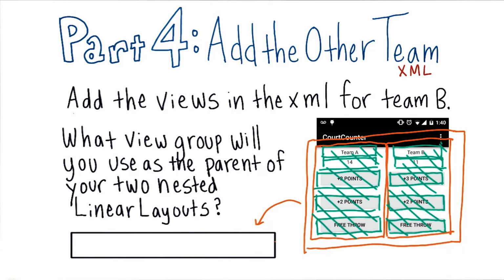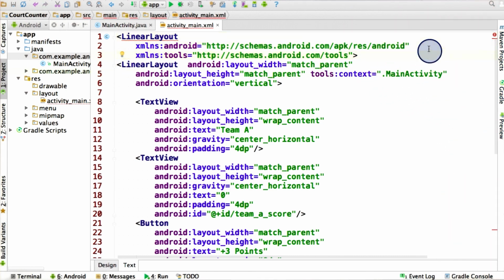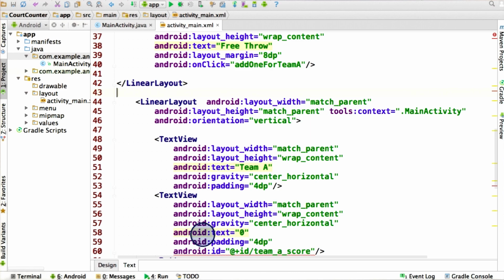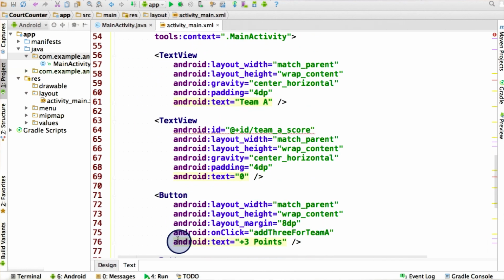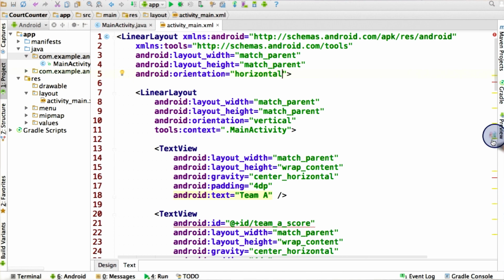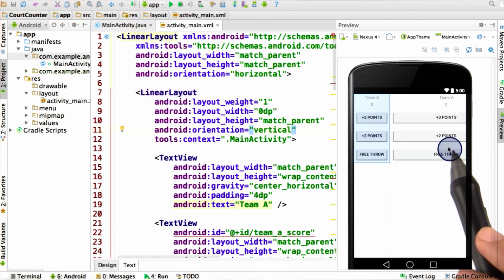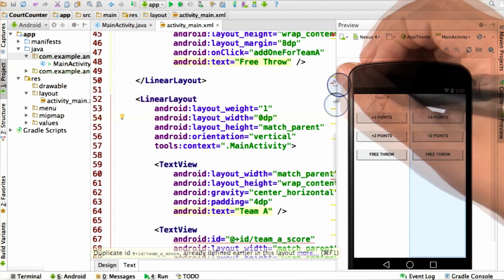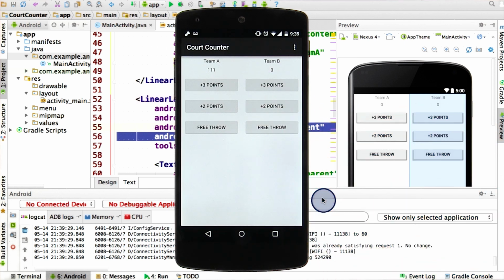Add the Other Team in XML